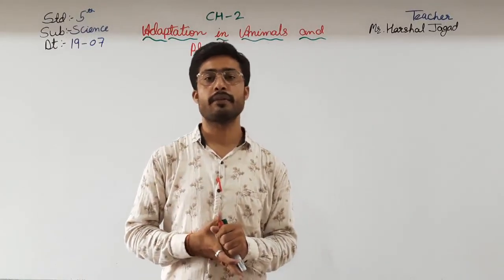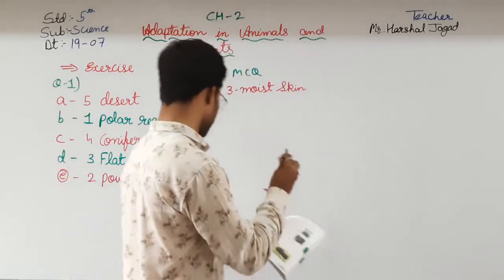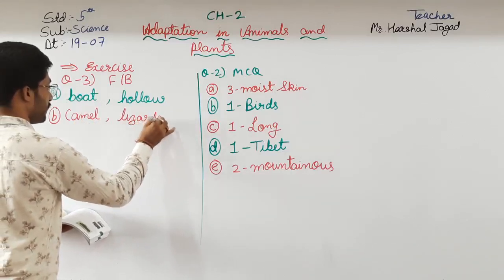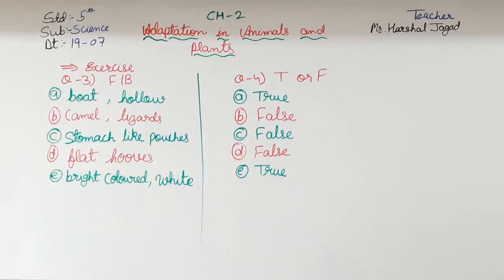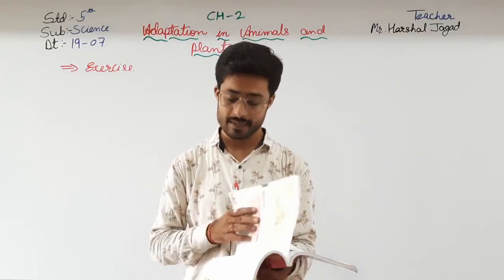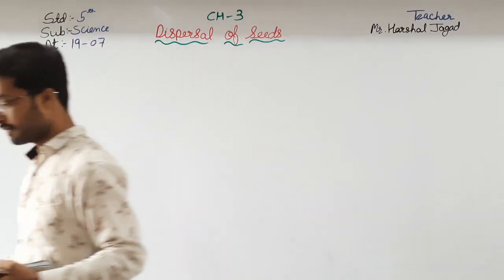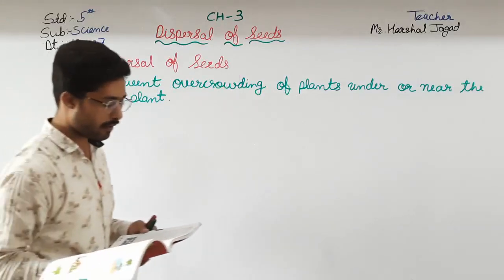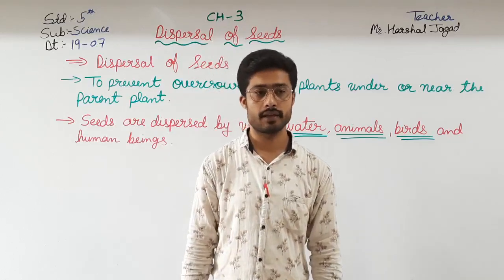STD 5 (ENG. MED) | SCIENCE | CH 2 | TEACHER: MR. HARSHAL JAGAD